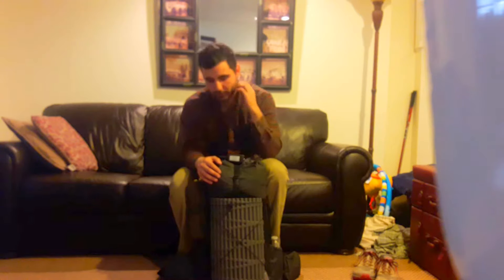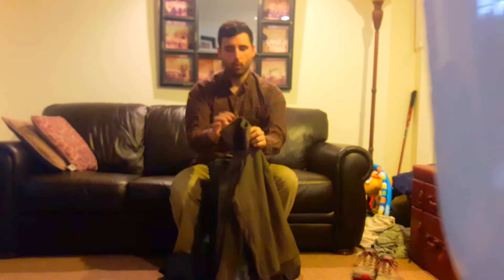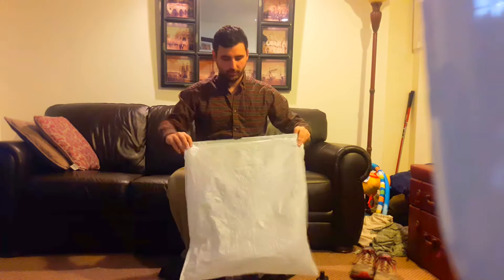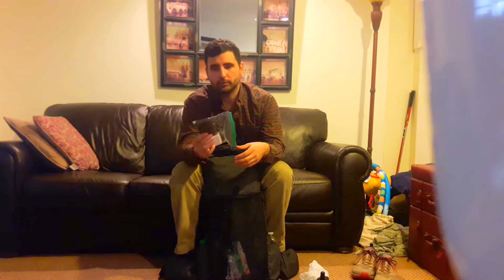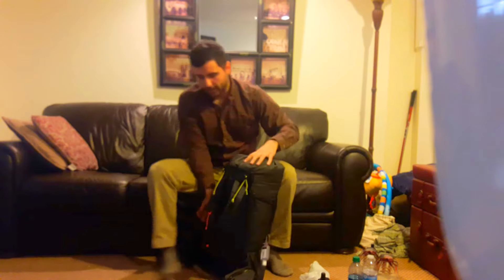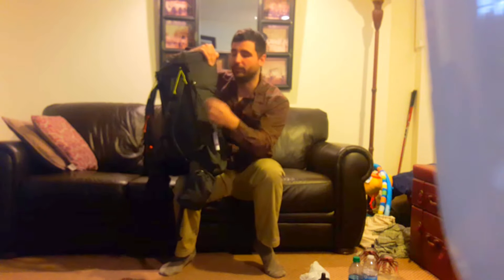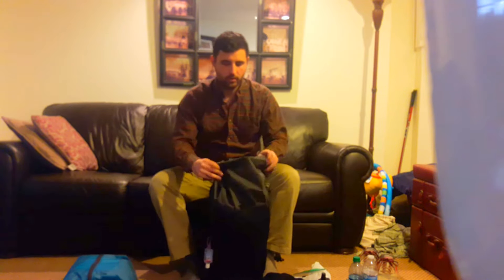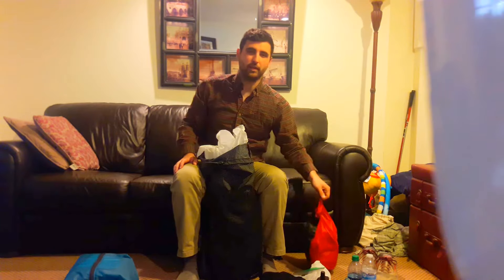2018 Lightweight Appalachian Trail Thru Hike Gearlist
Feel free to follow along as I attempt to hike the entirety of the Appalachian Trail!

For fellow nerds who want to know exactly how much everything weighs, check out my lighterpack link.